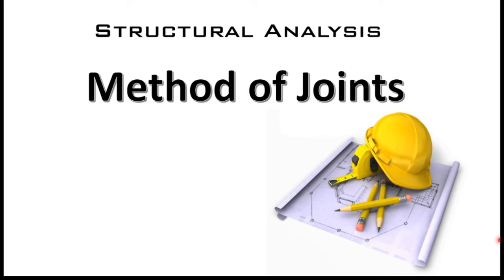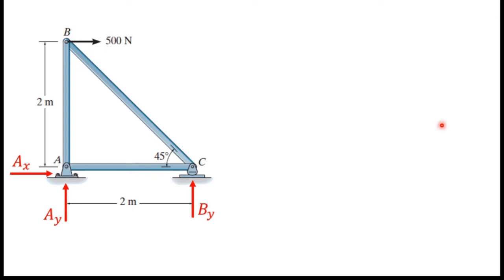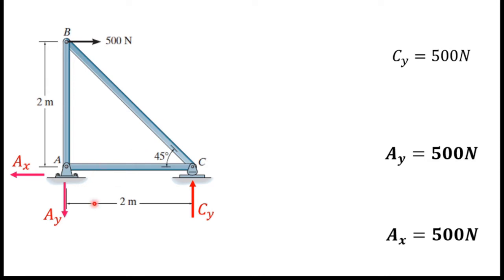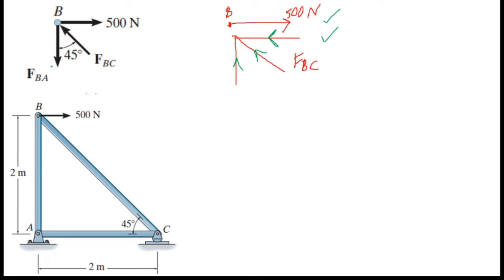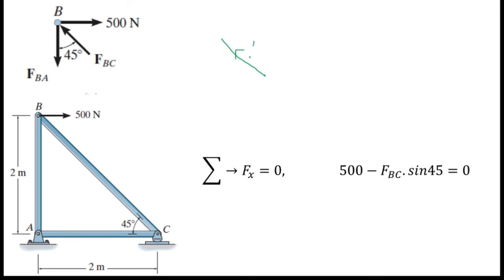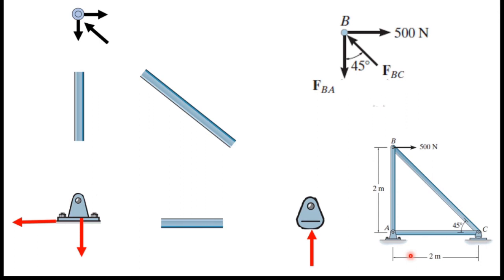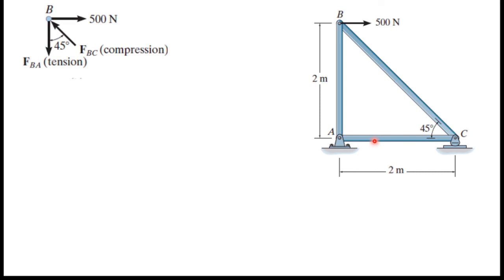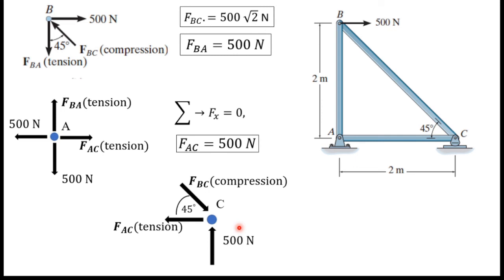Method of Joints | truss analysis | Example 01 | Structural analysis |Easy way | 2022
This tutorial explains how to analyze simple truss using method of joints easily.